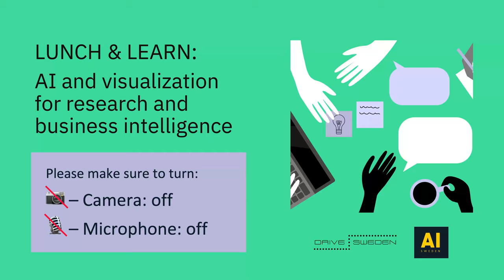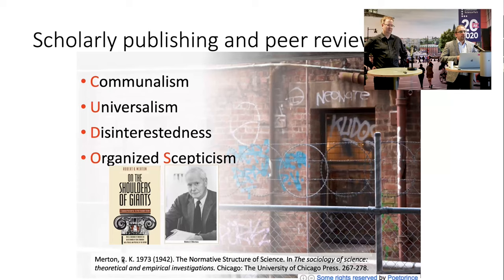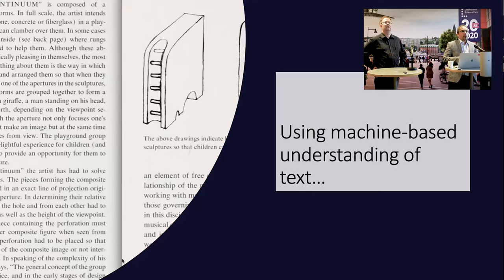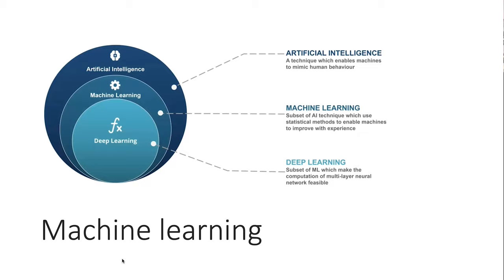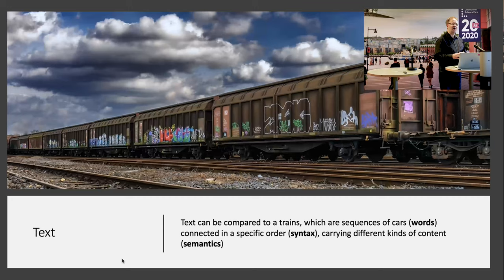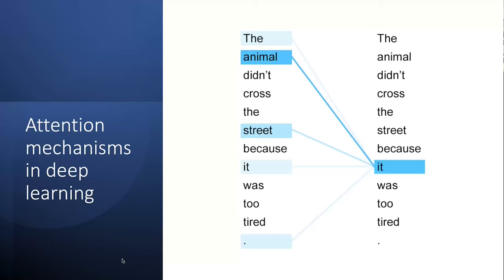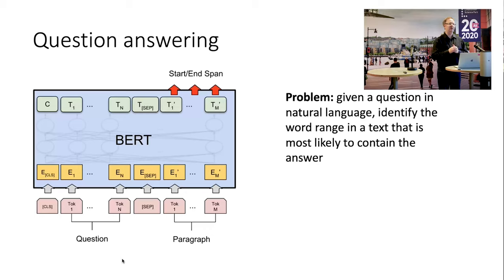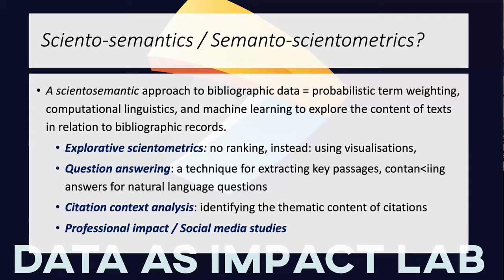Lunch & Learn: AI and visualization for research and business intelligence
– Make use of complex and extensive information. To quickly grasp and form an idea about a research field, a subject area, or a comprehensive investigation material is a challenge for many professions. What is worth investigating further, what does science say, what seems to be connected?

Event hosted by Drive Sweden and AI Sweden, with guests Johan Eklund and Gustaf Nelhans from the University of Borås Data as Impact Lab.